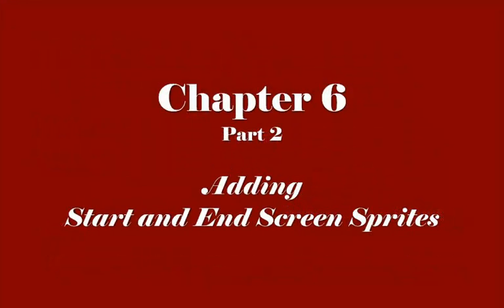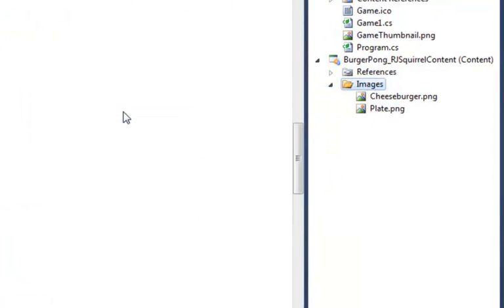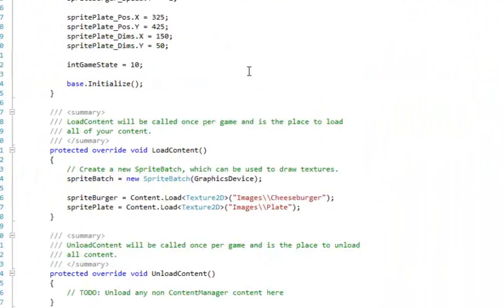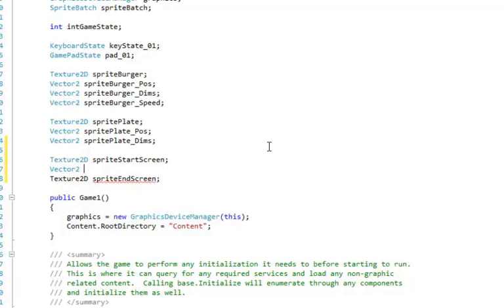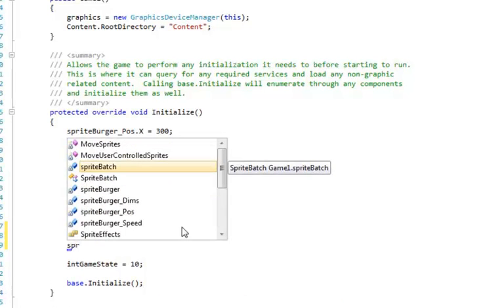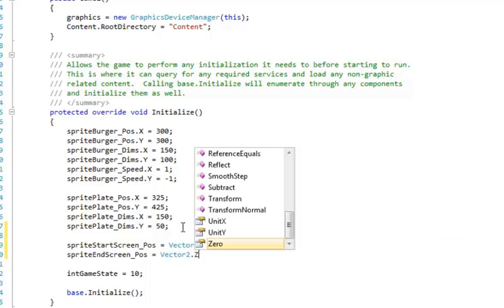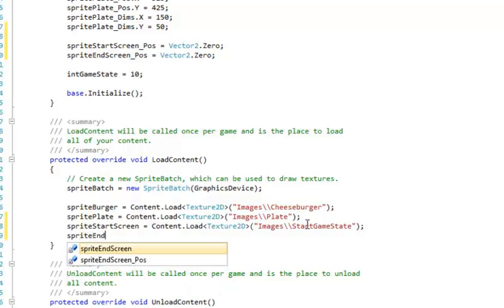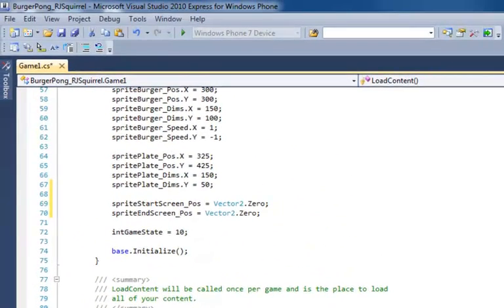XNA 4 Course I Ch 06 02 AddingStartAndEndScreenSprites